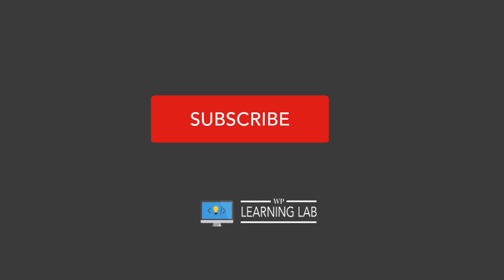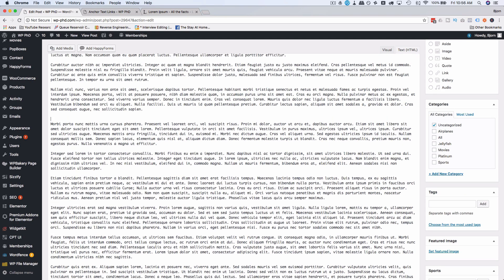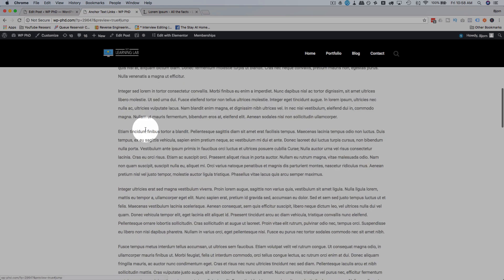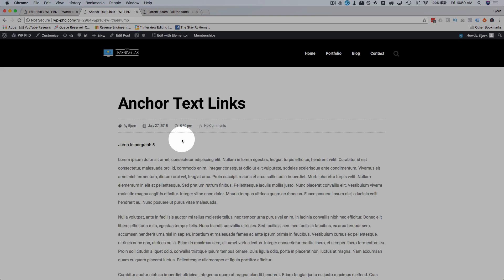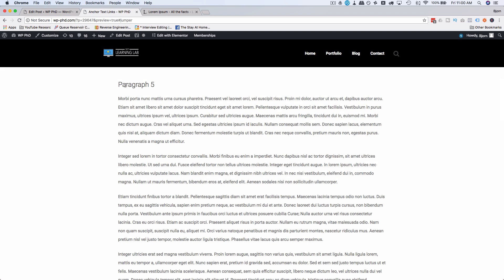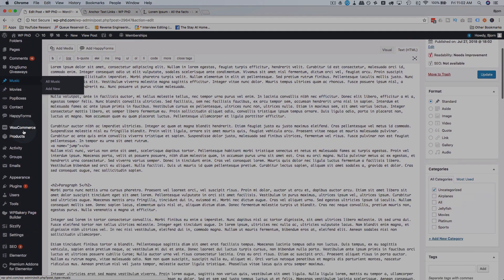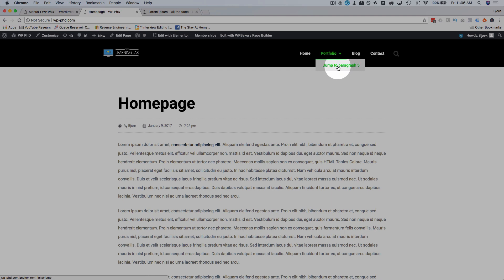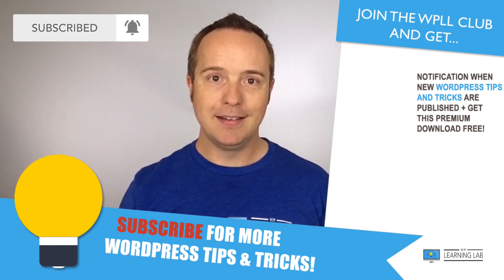How To Create Anchor Tags Or Anchor Links In WordPress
Here's how to easily create anchor tags in WordPress pages. There is some coding involved, but it is possibly the most basic HTML coding that can be done. Either way, I show you exactly what to do step-by-step in this tutorial.